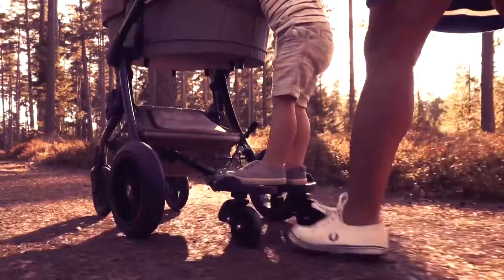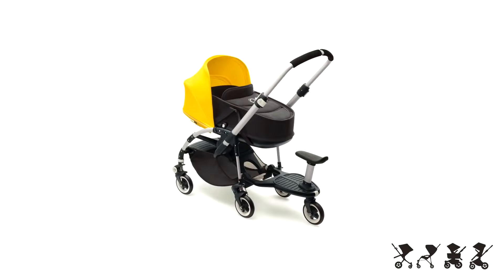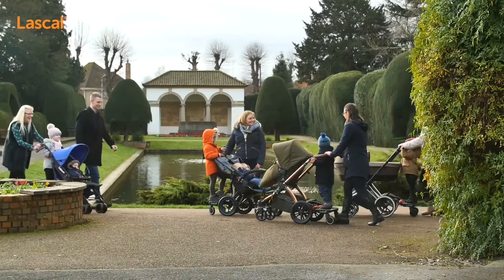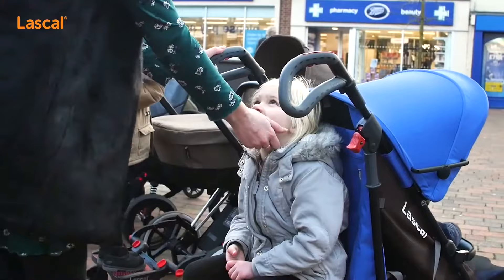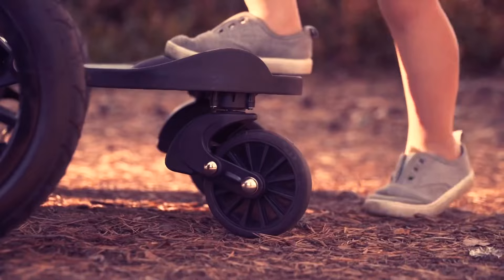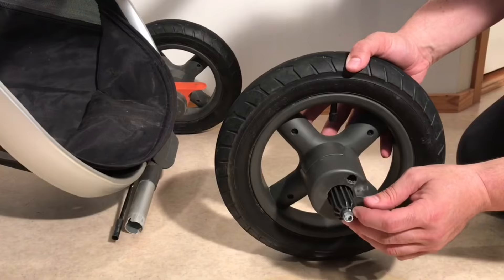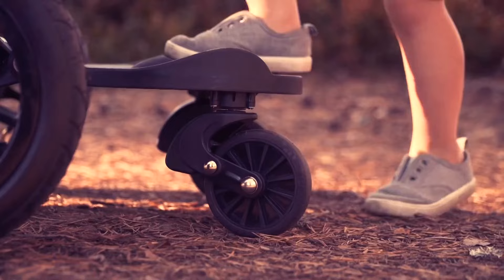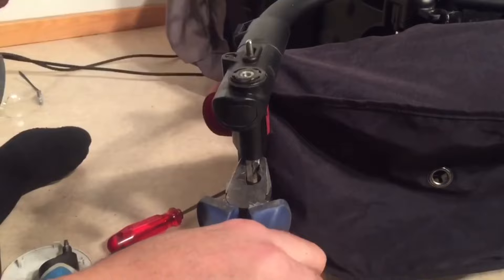Why Wheeled Boards are BAD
In this video we discuss wheeled boards, and explain why they can be damaging to your stroller.

Strollers 2023
stroller car seat combo
stroller fan